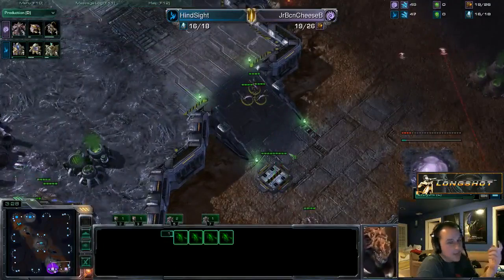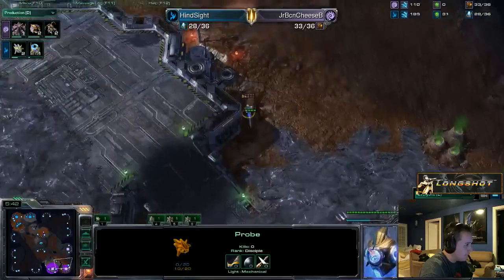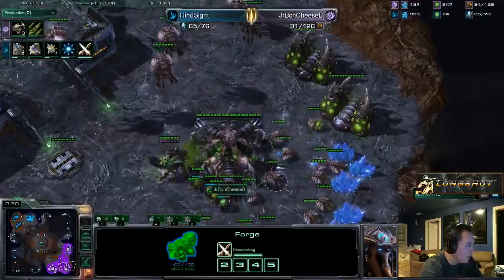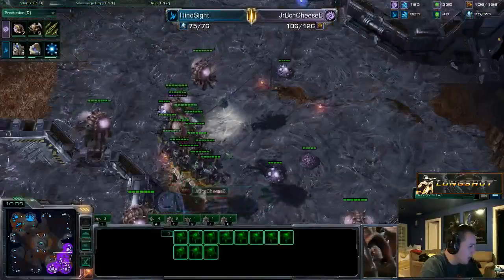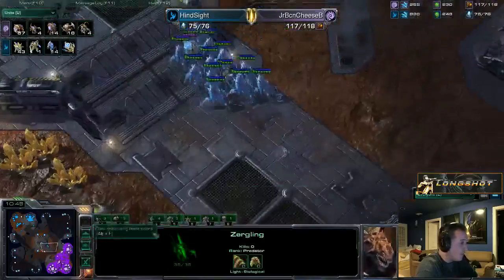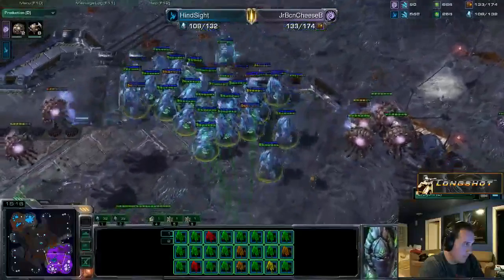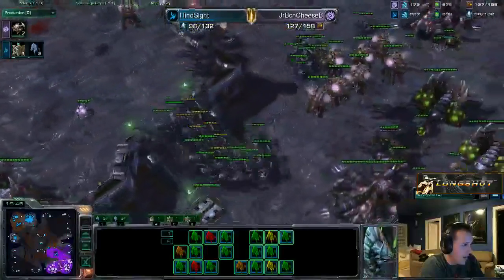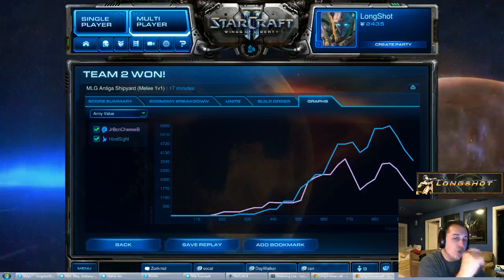SC2 AM DayWalker Tournament - 1 / 3